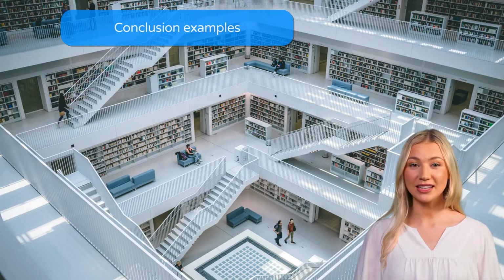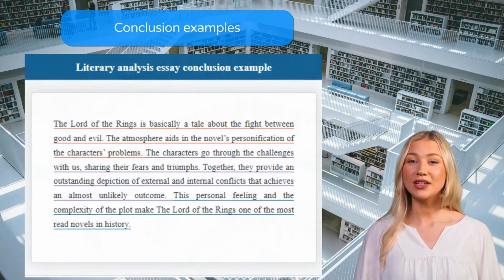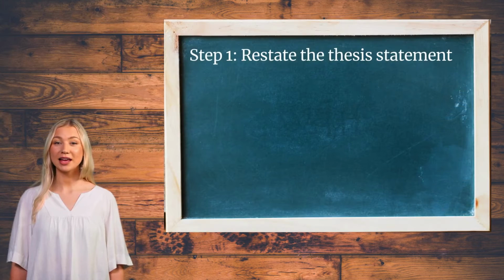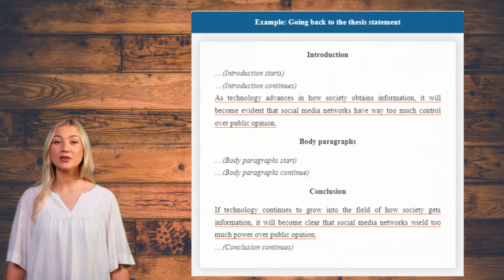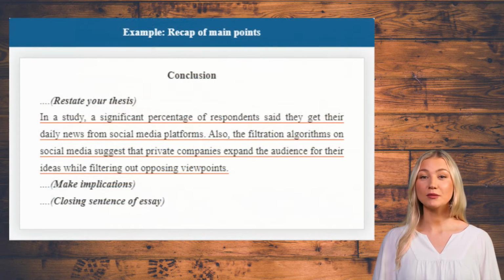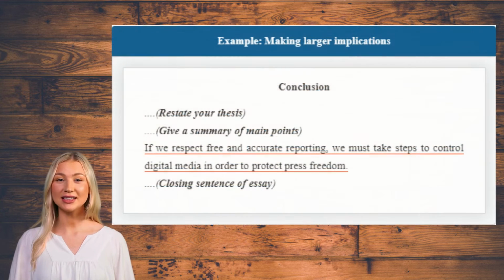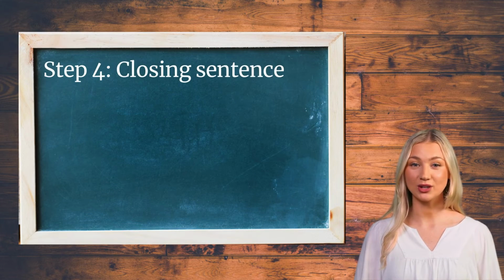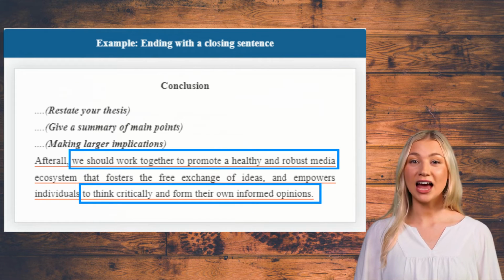5 Min. Guide to Essay Conclusion (Steps & Examples)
📚  Essay Conclusions in Just 5 Minutes! 🎓

🔍 In this 5-minute guide, we'll show the secrets to constructing conclusions that leave a lasting impression. Whether you're wrapping up an argumentative essay or a compare and contrast essay, we've got you covered!

📝 Dive deeper into the art of conclusion writing with our detailed blog post:

Got questions or tips to share? Drop them in the comments below! 📝